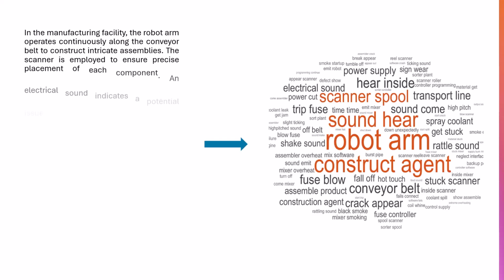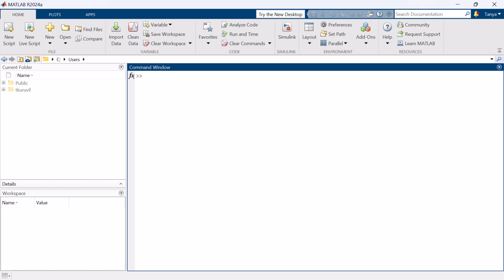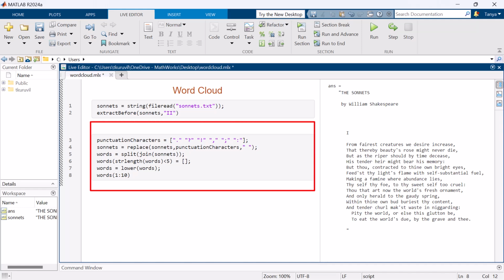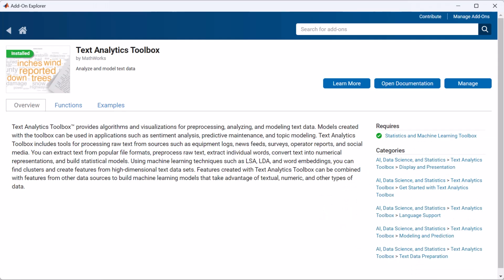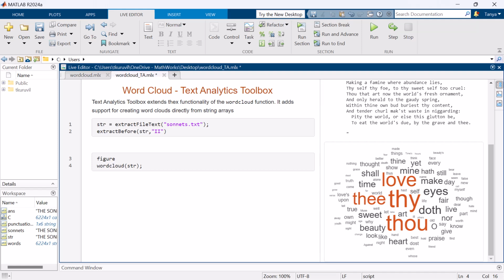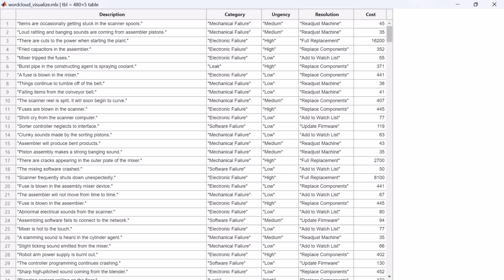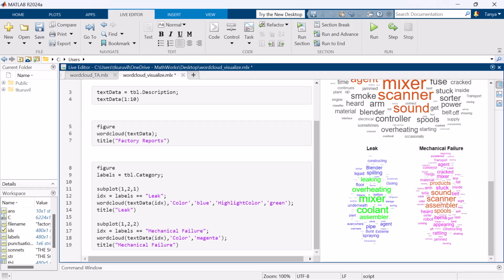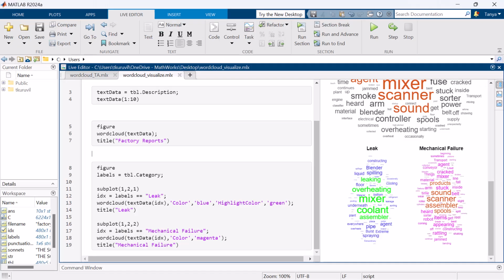How to Visualize Text Data Using Word Clouds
Learn how to create word clouds with MATLAB®. This guide shows you how to visualize text data using word clouds and demonstrates how you can modify word cloud properties for your projects.

- Learn how you can control word cloud appearance and behavior in MATLAB